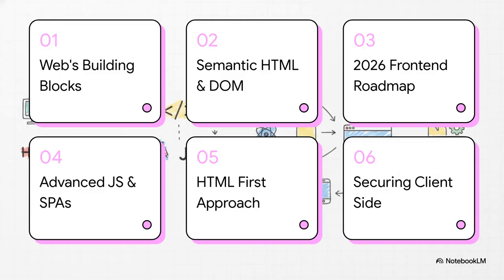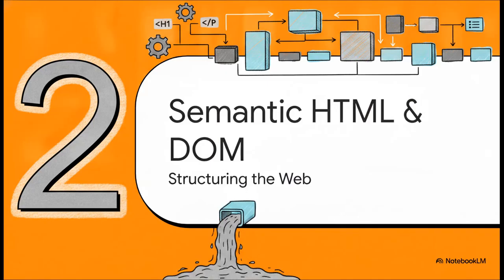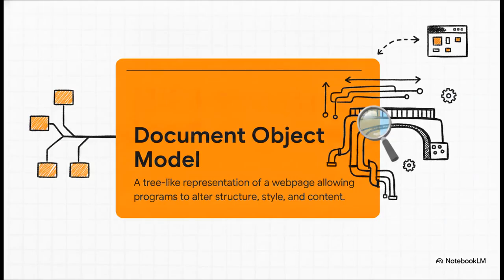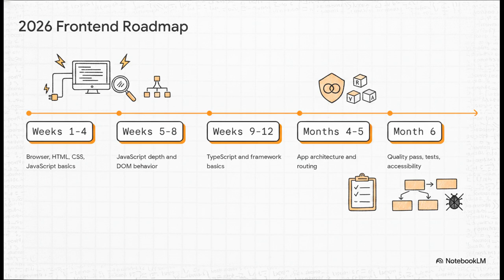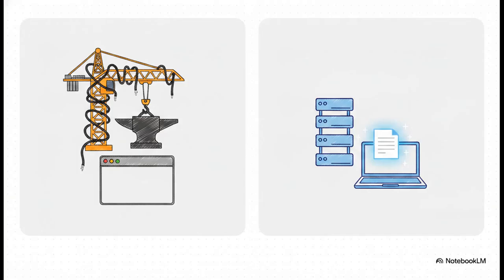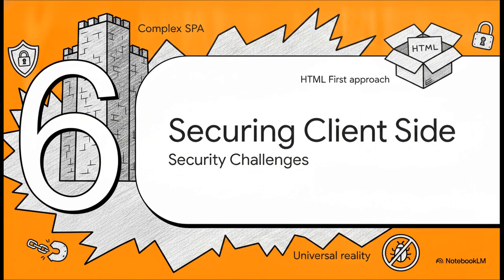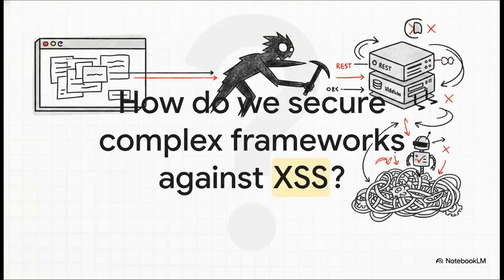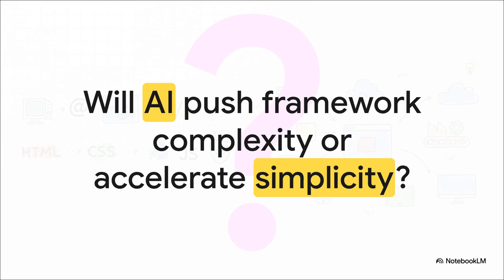Java Day 45